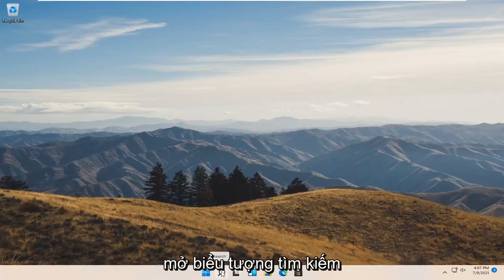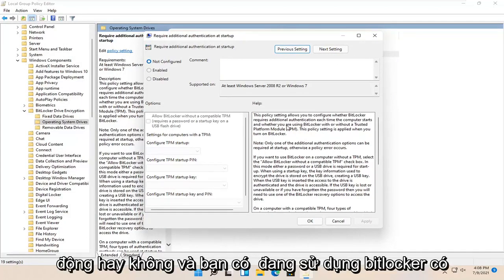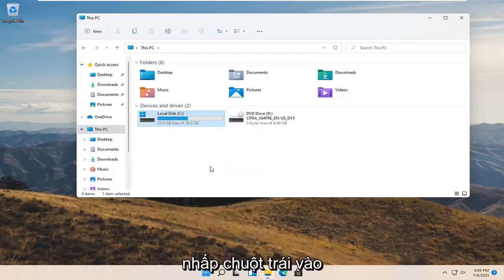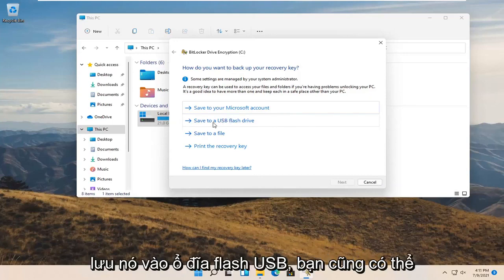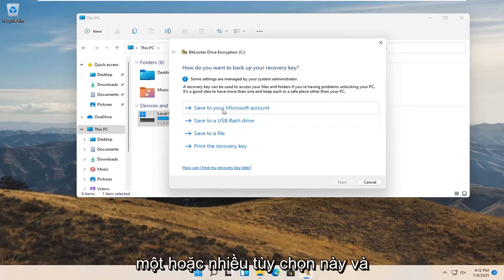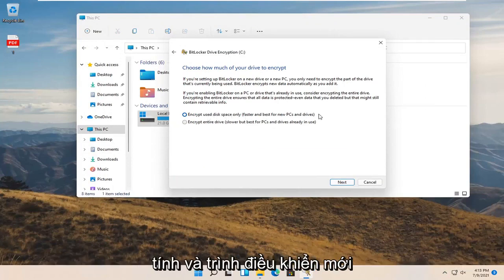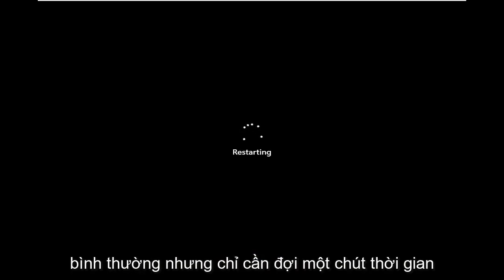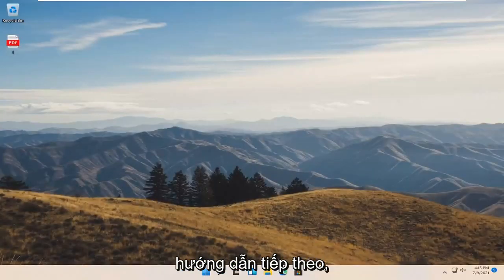Hướng dẫn sử dụng BitLocker của Windows mã hóa bảo vệ dữ liệu ổ cứng, bảo mật USB Windows 11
Cách thiết lập Bitlocker trên Windows 11 [Hướng dẫn]

Nếu bạn có máy tính xách tay hoặc thiết bị lưu trữ các tệp nhạy cảm, hãy sử dụng hướng dẫn này để bật và định cấu hình mã hóa BitLocker nhằm thêm một lớp bảo mật bổ sung trên Windows 11.

BitLocker là một công cụ được tích hợp trong Windows cho phép bạn mã hóa toàn bộ ổ cứng để tăng cường bảo mật. Đây là cách thiết lập nó.